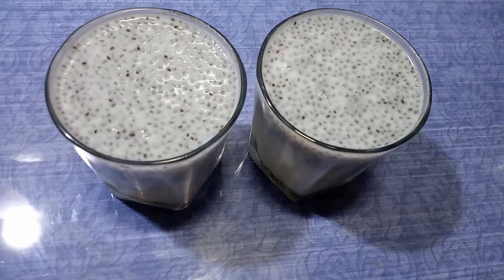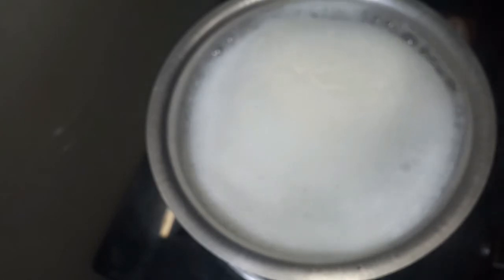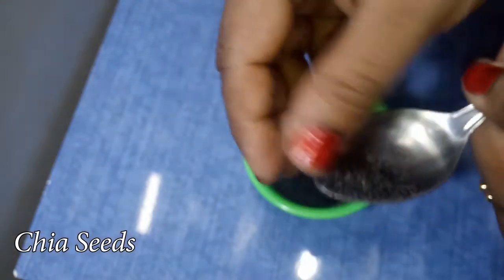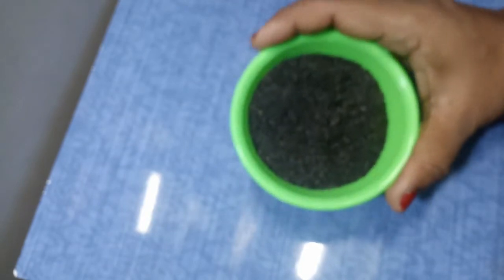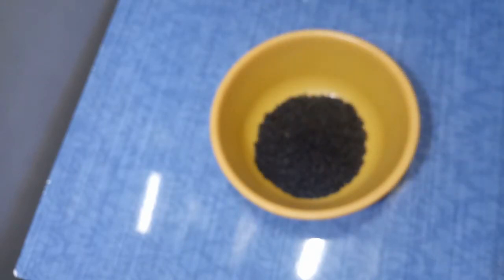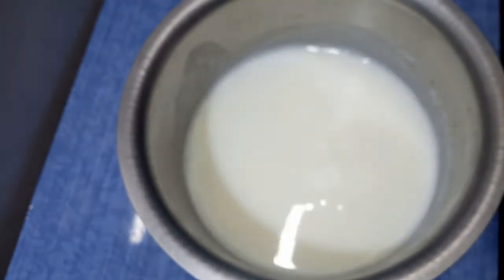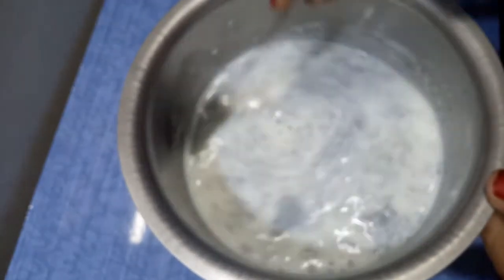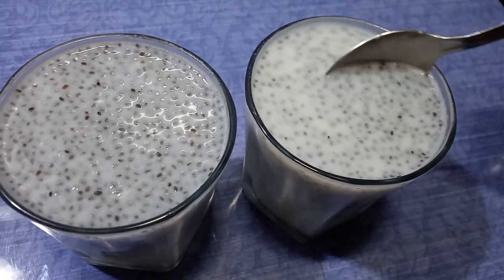Refrishing Summer Drink | Chia milk pudding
Watch and learn how to make chia seed pudding
It is very good for health and tasty to drink in summer